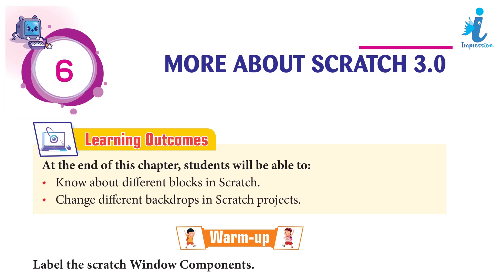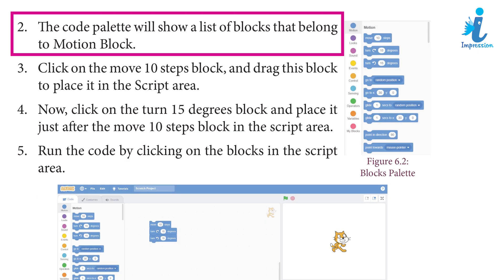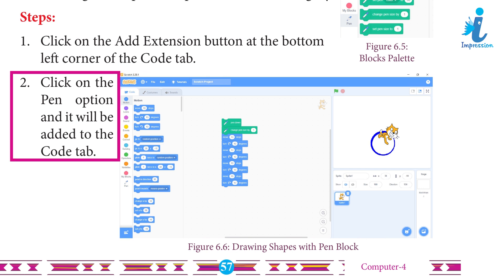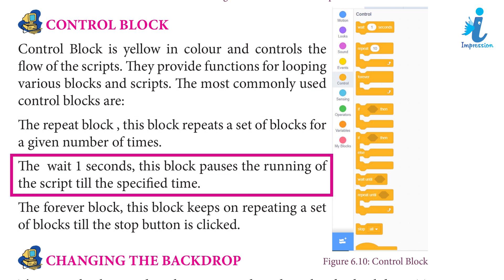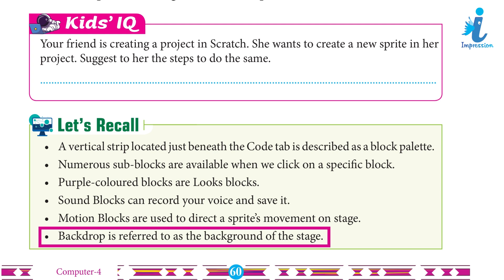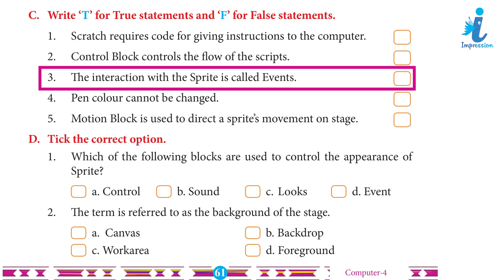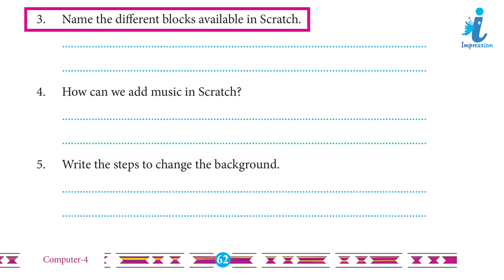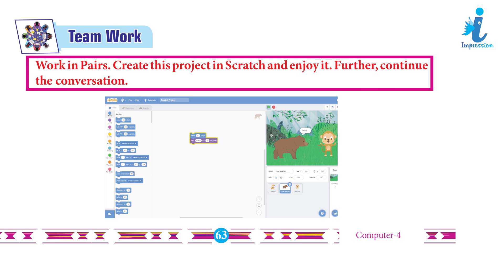Computer Class - 4 Chapter - 6 More about Scratch 3.0 | Impression Publication